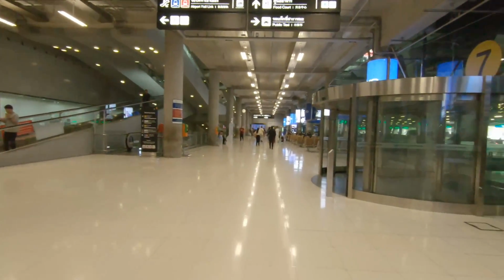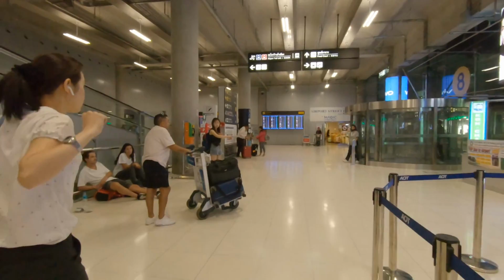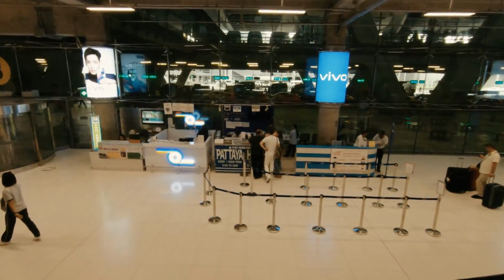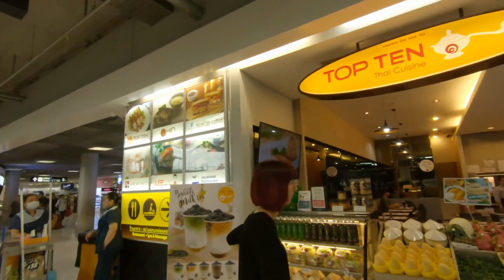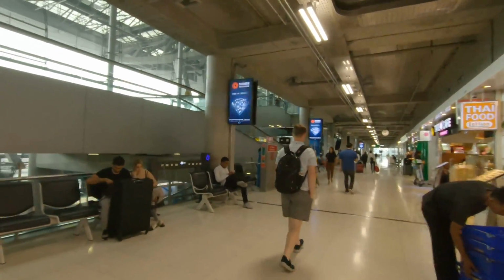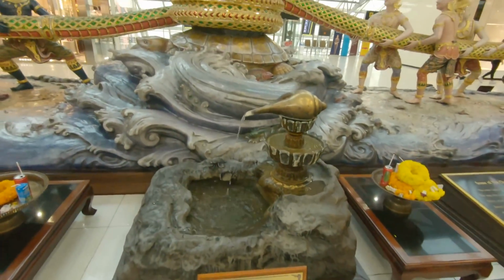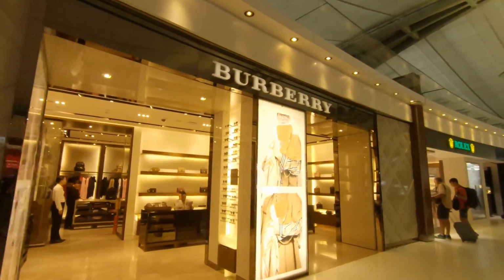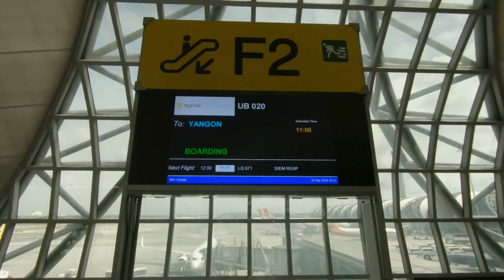Suvarnabhumi Airport - BKK - Tansport, Exchange, and Cheap Eats.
In this episode we explore Suvarnabhumi Airport (BKK) in Bangkok, Thailand and take a look at the options for ground transportation, currency exchange and eating on the cheap.  Enjoy the RIde!